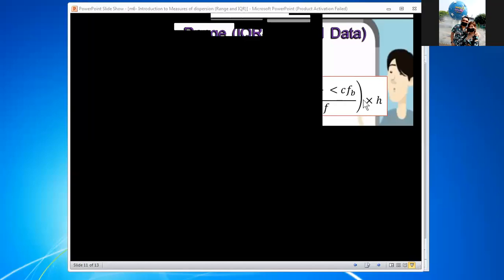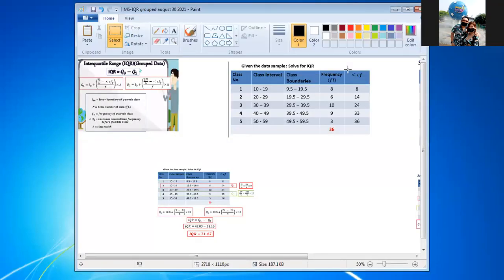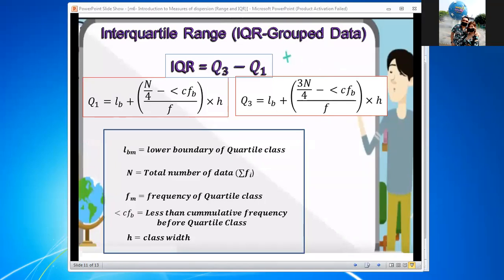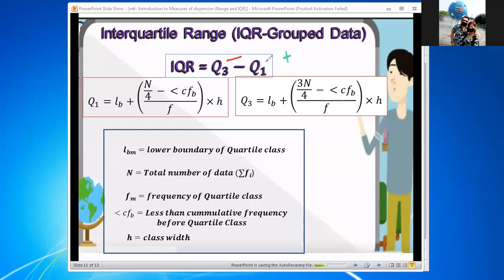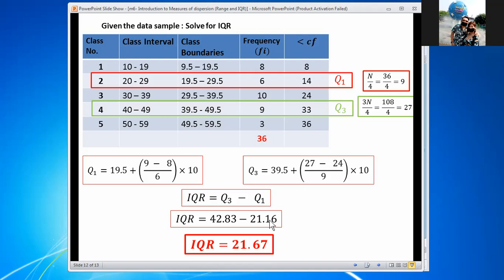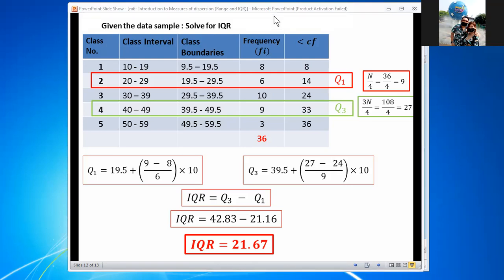Interquartile Range (IQR grouped data)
This video is for my statistics class explaining IQR for grouped data.